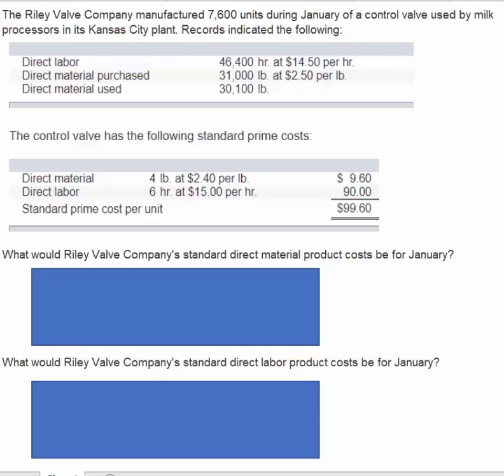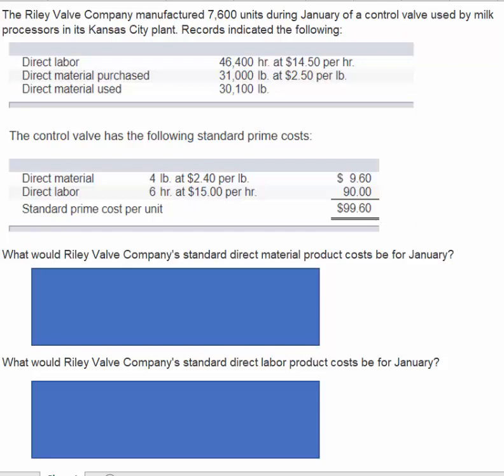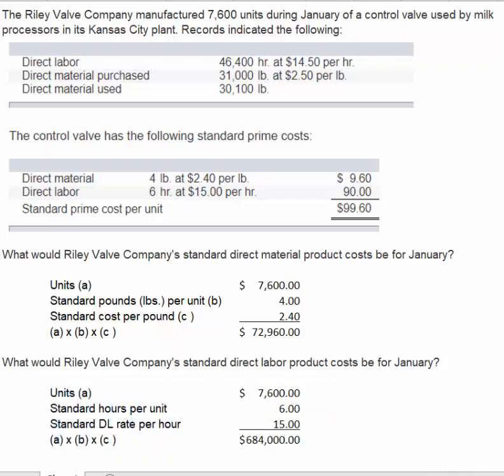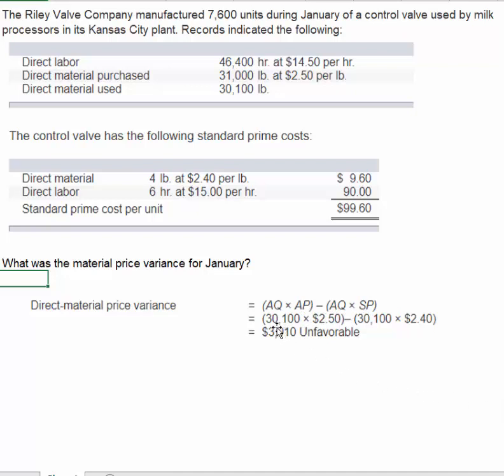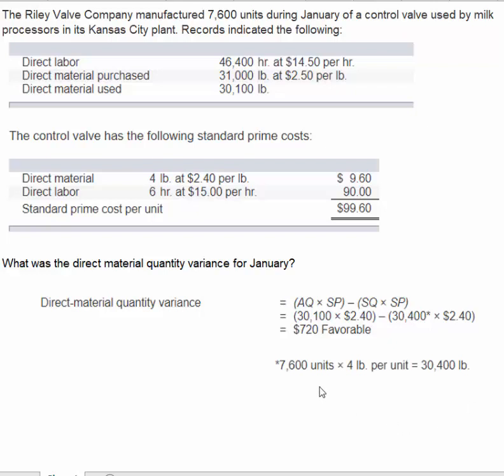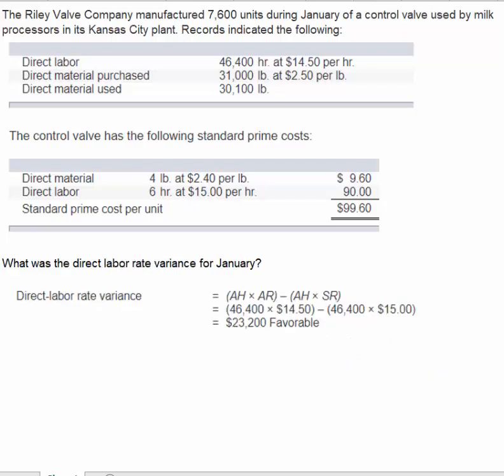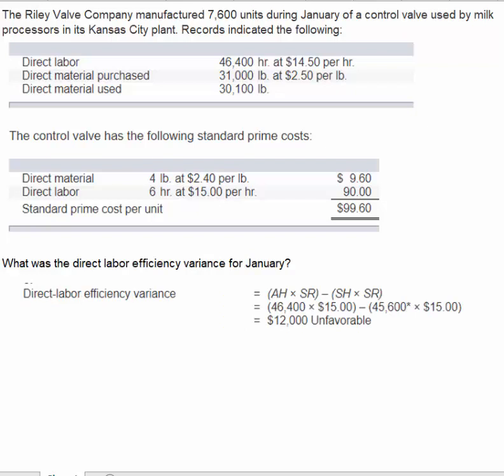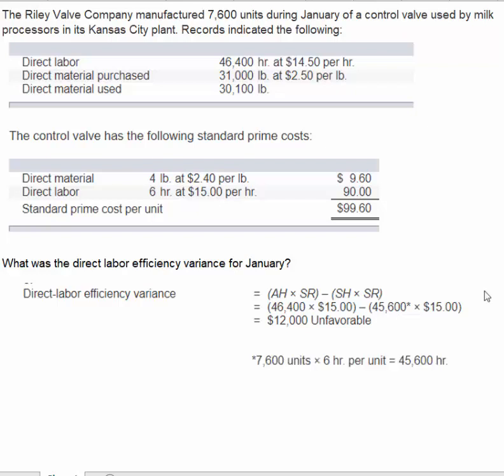Standard costing material and labor variances, Riley Valve Company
Standard costing material and labor variances, Riley Valve Company, Managerial Accounting.
Please note that the source textbook for this video calculated the direct materials price variance by using the direct materials USED multiplied by the difference in the standard price and actual price.  Most accounting textbooks (as well as what I have seen in my working career) would calculate the direct materials price variance by using the direct materials PURCHASED multiplied by the difference in the standard price and actual price.